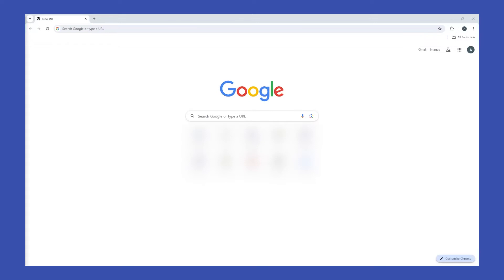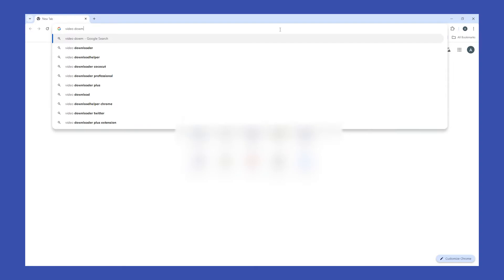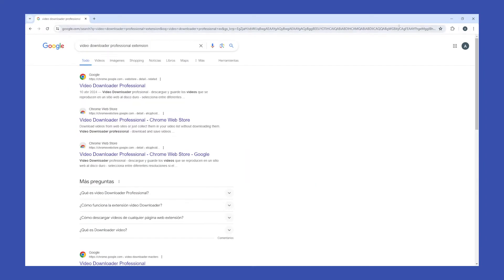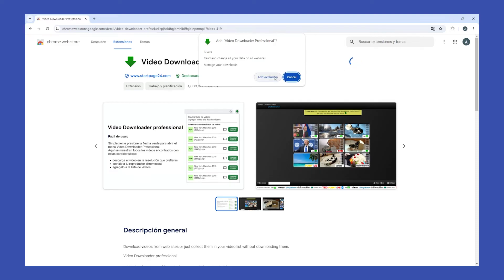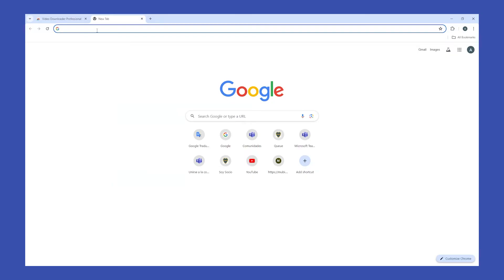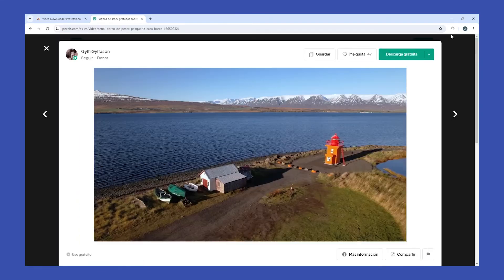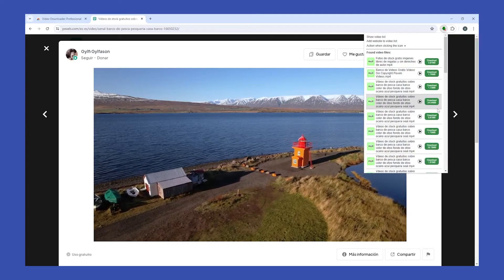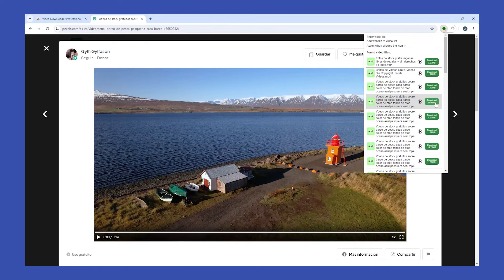How to Download Any Video From any Website on Chrome? 2024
In this video I will show you How to Download Any Video From any Website on Chrome? 2024. This method is very simple and clearly described in the video, follow all the steps and solve your problem successfully!